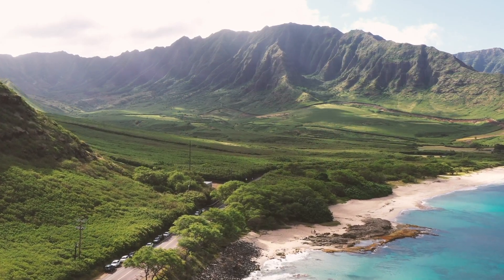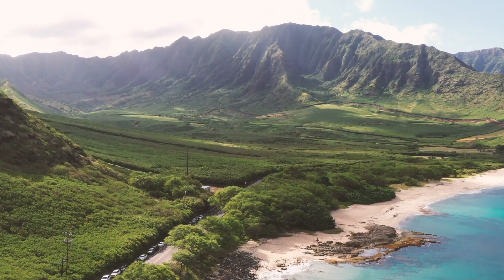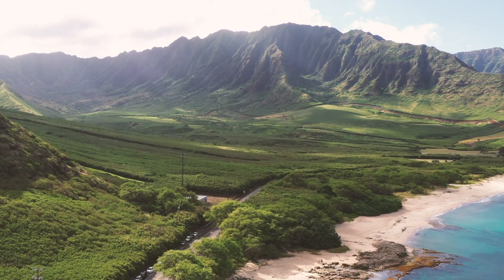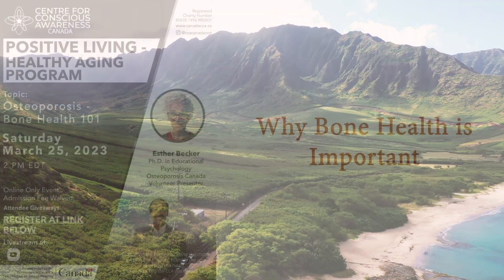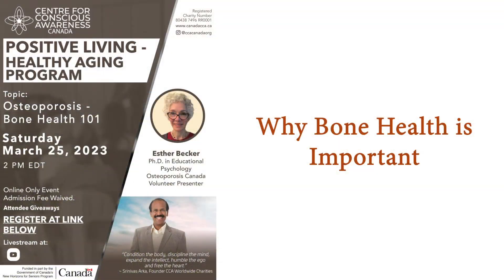Why Bone Health is Important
Dr. Esther Becker, Ph.D. in Educational Psychology from Osteoporosis Canada gave a professional and informative presentation on bone health and how to prevent fractures.

Dr. Becker discussed:
– Introduction to Bone cells: Osteoclasts and osteoblasts.
– Common fractures, fragility fractures and what spinal fractures can cause.
– Osteoporosis and men
– Importance of Calcium, Vitamin D and Protein
– Tips for fall prevention

Below are helpful link resources:
Questions about medication
Exercise recommendations, including the videos, webinar replays, and the “Too Fit to Fracture” booklet